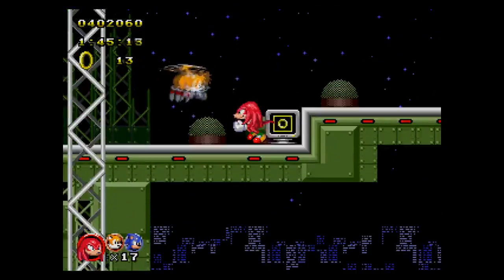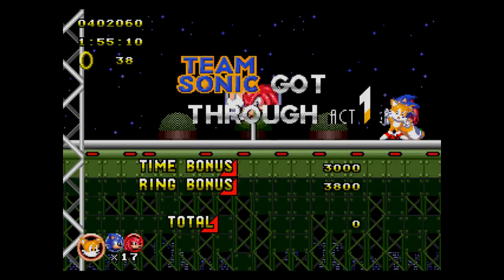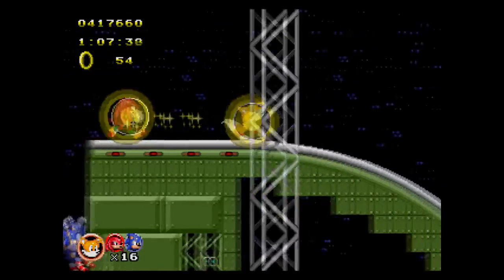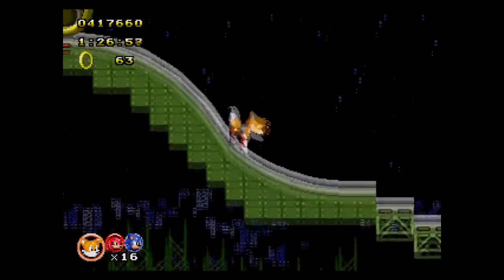Capital G: Let's Play Sonic Classic Heroes (Part 05)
Make a wish.

Team Sonic makes their way through Starlight zone...in the spirit of friendly competition, of course...